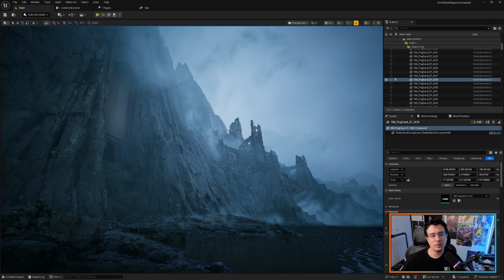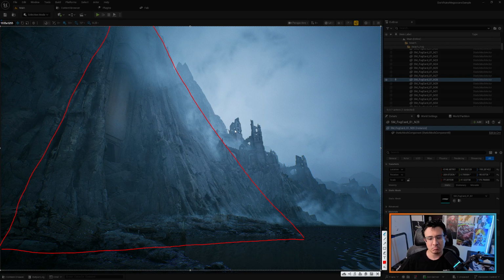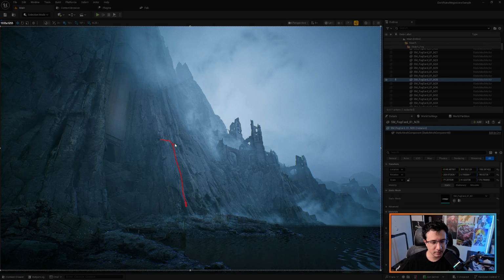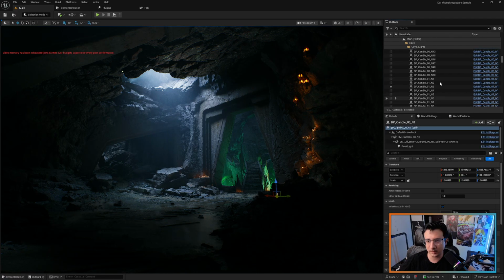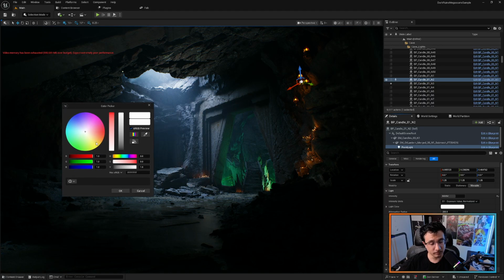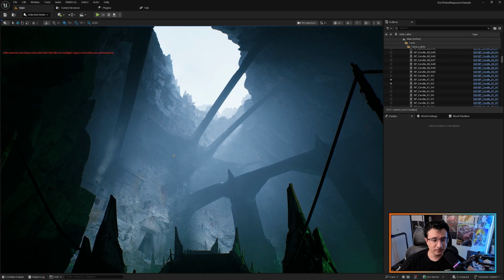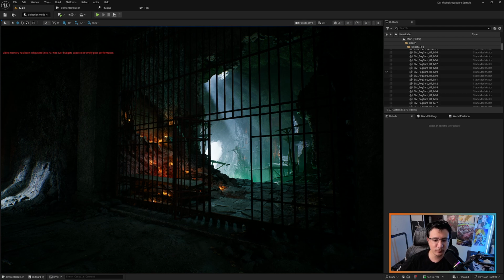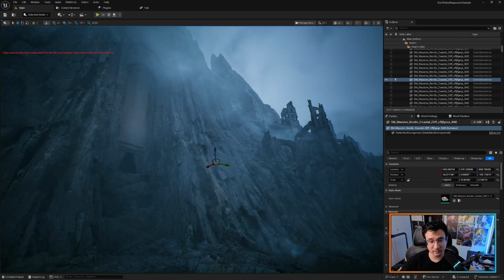Secrets behind GREAT Looking Environments in Games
Timestamps:
0:00 Scene 1
5:15 Scene 2
6:37 Scene 3
8:38 Scene 4
13:47 Scene 5
17:33 Scene 6
17:53 Scene 7
19:04 Scene 8
19:25 Scene 9
20:07 How to train these principles